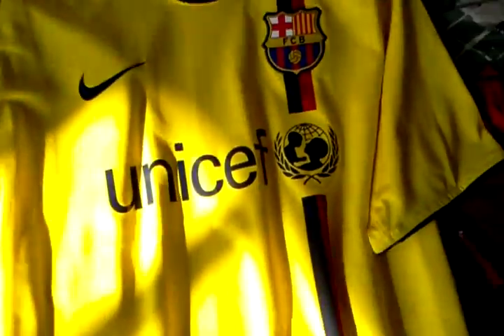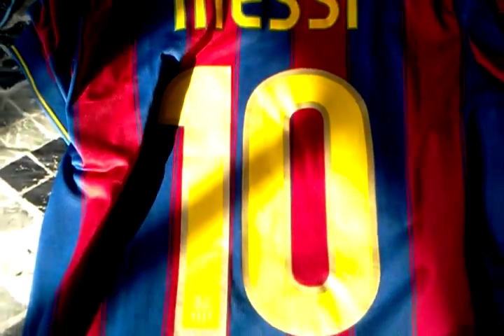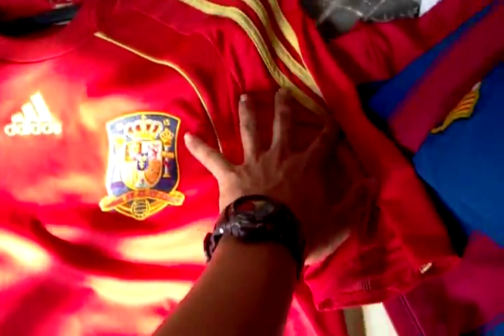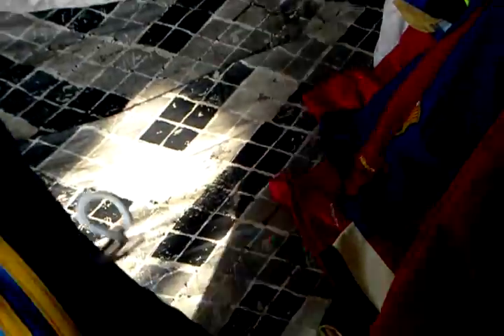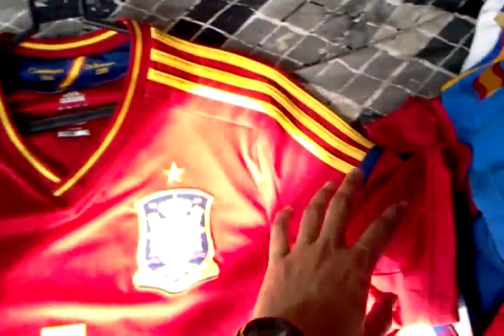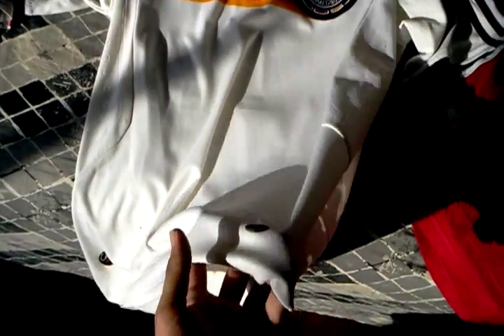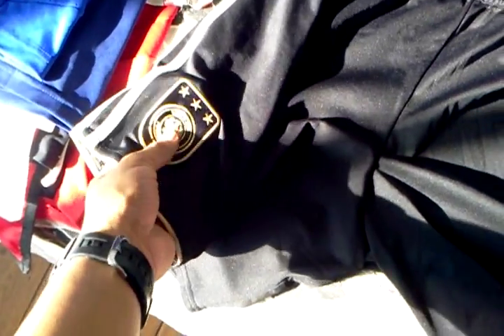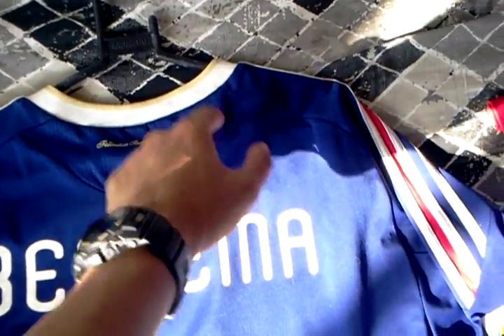Football jersey collection part 4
My jerseys a fourth time